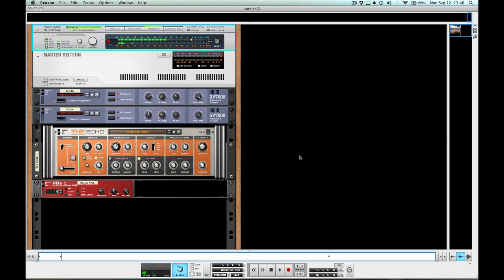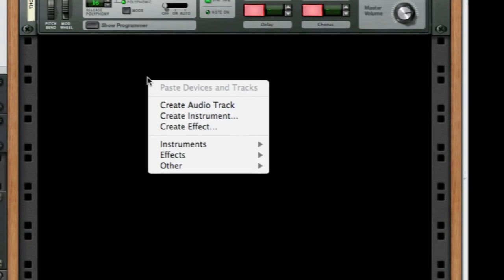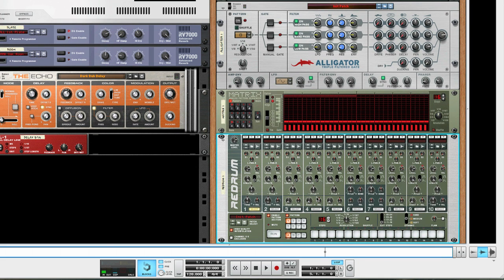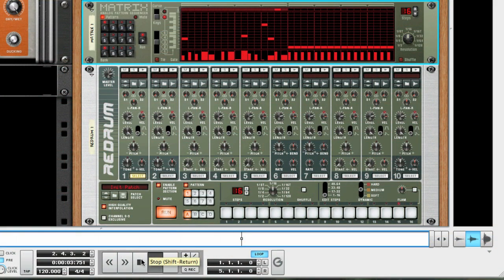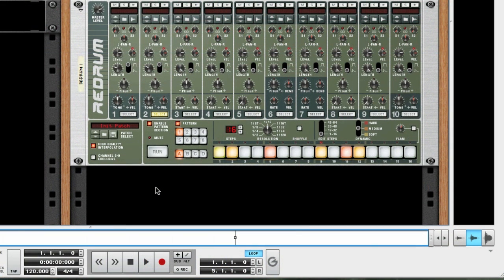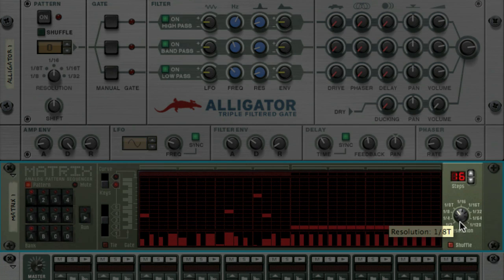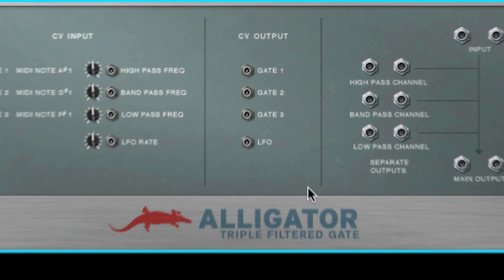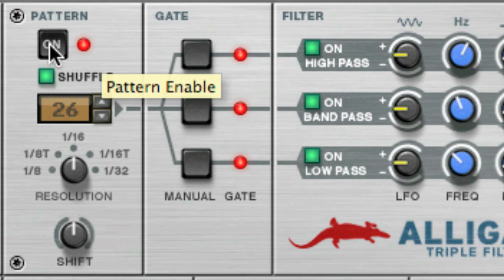Custom Alligator Patterns - Reason Tips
In this video, Reason Product Specialist Mattias Häggström Gerdt shows us how to turn off Alligator's built in patterns to create custom gate rhythms using a couple of Reason devices like the Matrix Pattern Sequencer and Redrum's step sequencer.